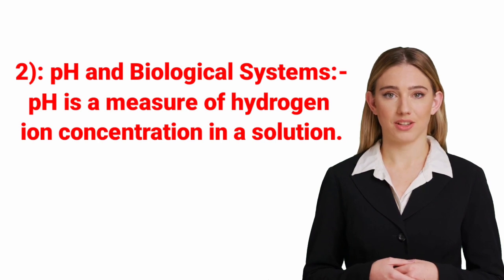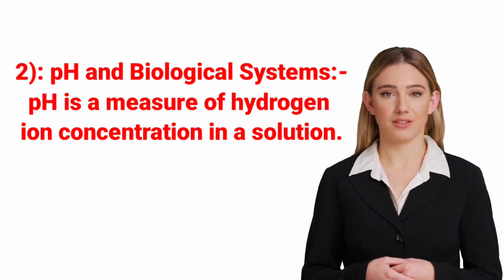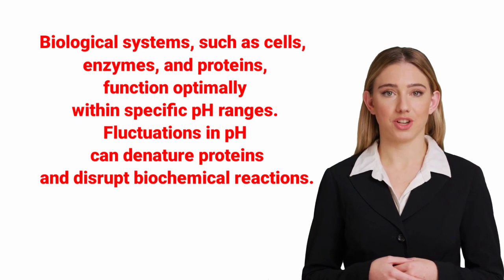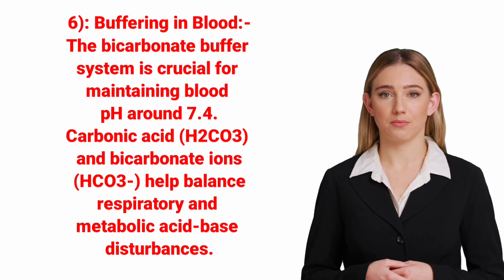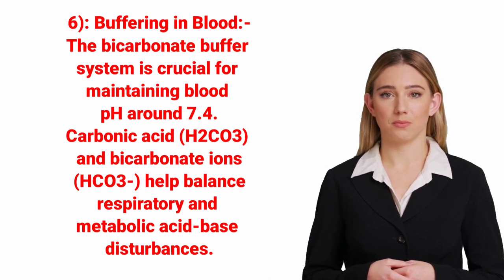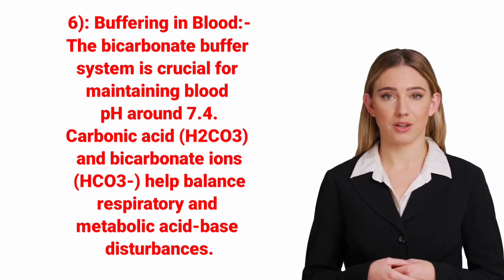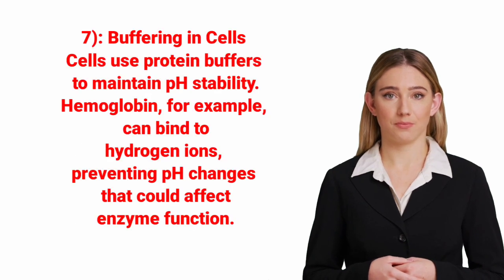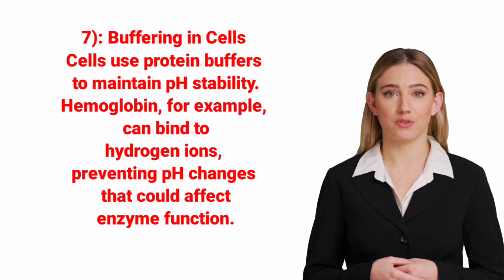Biological Buffer Systems|Role Of Buffer In Biological Systems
Today we learn about buffer system in biology
Role of buffer in biological systems

Title: Buffer Solutions in Biological Systems

Welcome, everyone, to today's lecture on "Buffer Solutions in Biological Systems."
We'll explore the importance of buffer solutions in maintaining stable pH environments within living organisms.
 1): What are Buffer Solutions?

Buffer solutions are aqueous solutions that resist changes in pH when acids or bases are added.
They consist of a weak acid and its corresponding conjugate base or a weak base and its corresponding conjugate acid.
In biological systems, buffers play a crucial role in maintaining pH homeostasis.
 2): pH and Biological Systems)

pH is a measure of hydrogen ion concentration in a solution.
Biological systems, such as cells, enzymes, and proteins, function optimally within specific pH ranges.
Fluctuations in pH can denature proteins and disrupt biochemical reactions.
3): Buffering Capacity:-

Buffering capacity is the ability of a buffer solution to resist changes in pH.
It's determined by the concentration of the buffer components and their pKa values.
High buffering capacity is essential for maintaining stable pH levels in biological environments.
4): Henderson-Hasselbalch Equation:-

The Henderson-Hasselbalch equation relates the pH, pKa, and the ratio of conjugate base to weak acid in a buffer solution.
It's a fundamental tool for understanding buffer behavior and designing effective buffer systems.
 5: Common Biological Buffers:-

In biological systems, several buffers are essential for pH regulation:
Phosphate buffer system in intracellular fluids.
Bicarbonate buffer system in blood plasma.
Protein buffer system in cells and blood.     6: Buffering in Blood:-

The bicarbonate buffer system is crucial for maintaining blood pH around 7.4.
Carbonic acid (H2CO3) and bicarbonate ions (HCO3-) help balance respiratory and metabolic acid-base disturbances.
 7): Buffering in Cells:-

Cells use protein buffers to maintain pH stability.
Hemoglobin, for example, can bind to hydrogen ions, preventing pH changes that could affect enzyme function.
8) Buffering in Enzymes:-

Enzymes are sensitive to pH changes.
Many enzymes have an optimal pH range for activity.
Buffer solutions help maintain the required pH for enzymatic reactions.
9)Conclusion
Buffer solutions are essential for maintaining stable pH environments in biological systems.
They play a critical role in ensuring proper protein structure, enzyme activity, and overall cellular function.
Understanding buffer systems is vital for grasping the intricacies of biological processes.

Thank you for joining today's lecture on Buffer Solutions in Biological Systems.